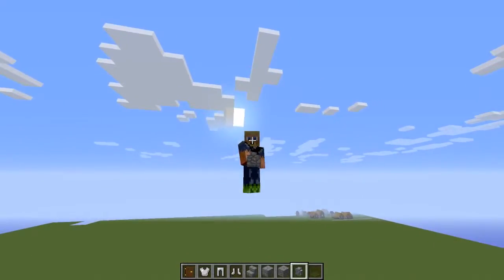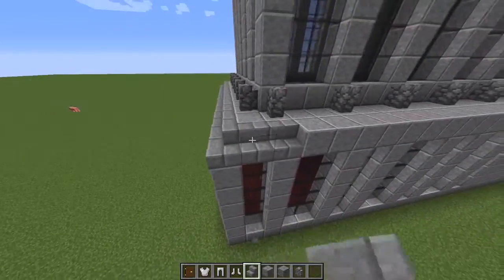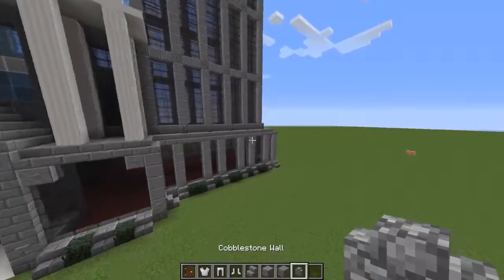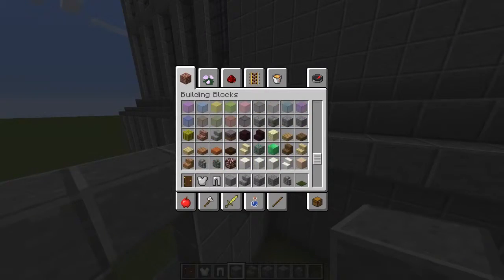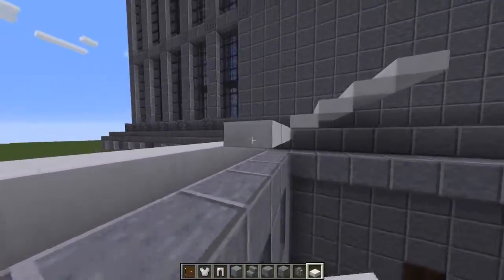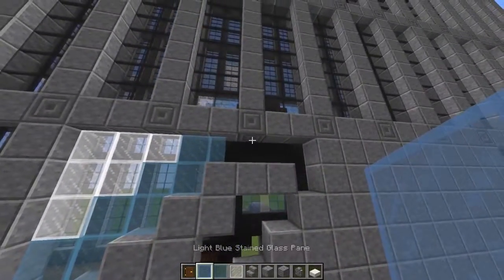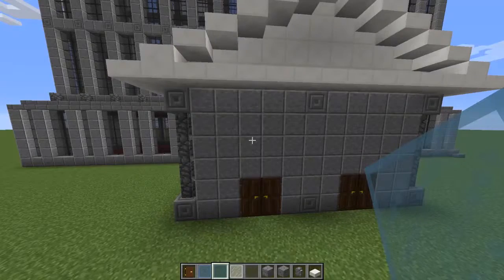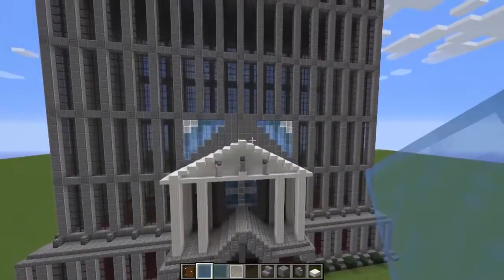Minecraft - How To Build a Skyscraper Easy (DONE!) - Part 10 - Frapperdk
HEY DUDES
We finally finised building a skycraper in minecraft. this is gonna be split into episodes. i hope you like it!

Info:
this is my take on how to build a skyscraper in minecraft, and you can use what ever block in minecraft you like for this build in minecraft. This build is gonna be a huge build in minecraft and i hope you will see how is gonna look like when i am done with it :) this build is gonna be difficult to build in survival mode in minecraft. but you can build it if you take your time doing it. this how to build a skyscraper is not how fast you can build it, but building an easy skycraper in minecraft. this is an tutorial on how to build a skyscraper. i hope you see this as just a templant on how you could build a skyscraper in minecraft. because a skyscraper in minecraft is almost always a huge build or a big build in minecraft. but again you should try it out if you wanna learn how to build in minecraft. remember to right what you would like to see me build next in minecraft.